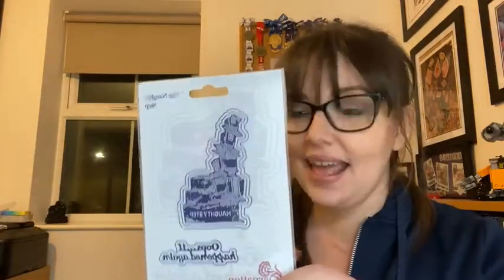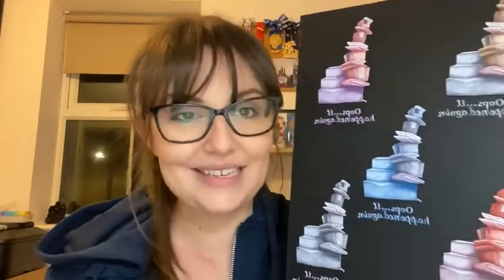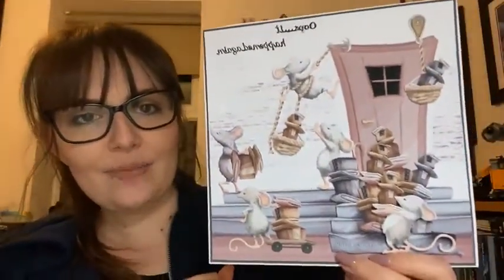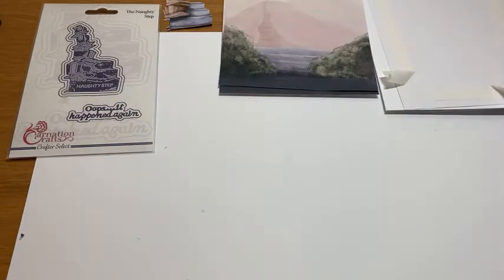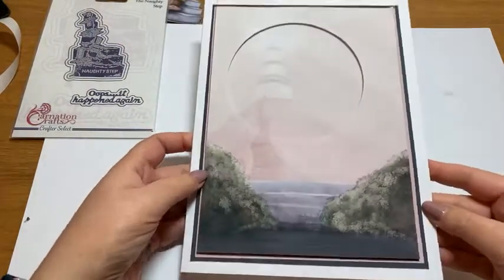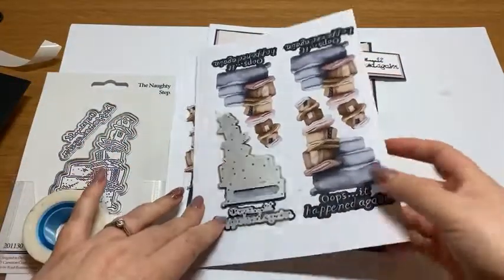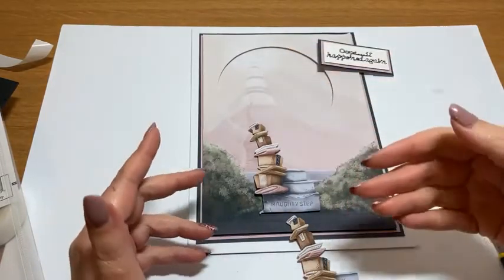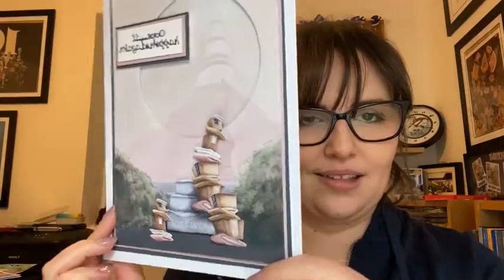Carnation Crafts The Naughty Step 17.00 GMT Show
Facebook Live card tutorial with Brand Ambassador Hannah Oxberry showing how to create a card using the Crafter Select The Naughty Step die set.